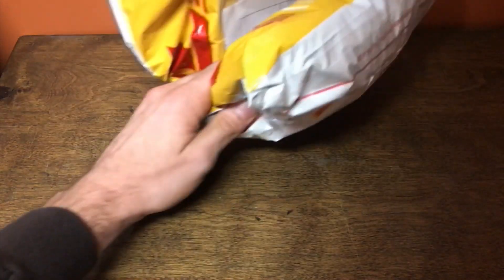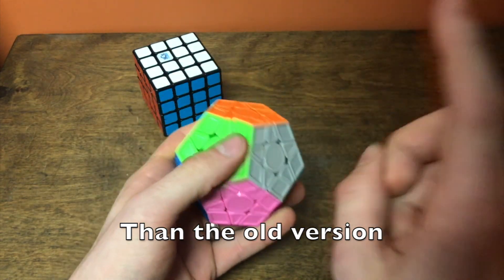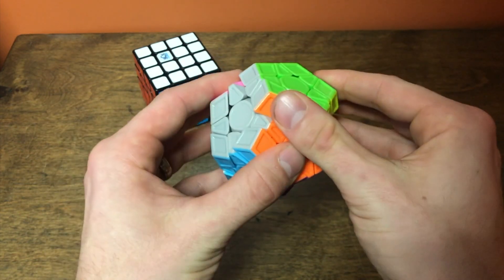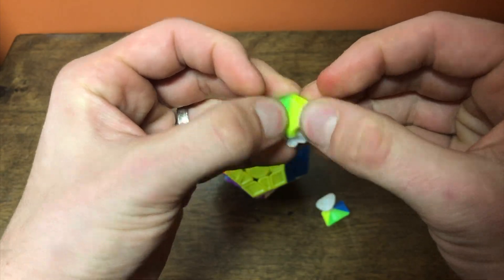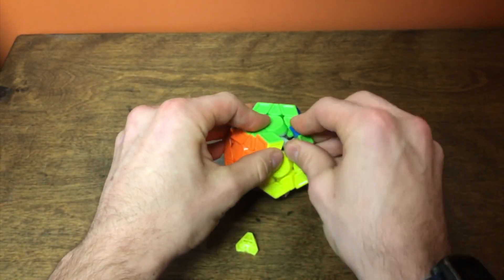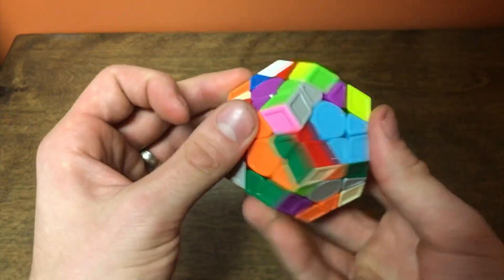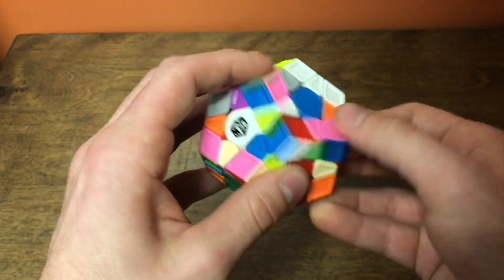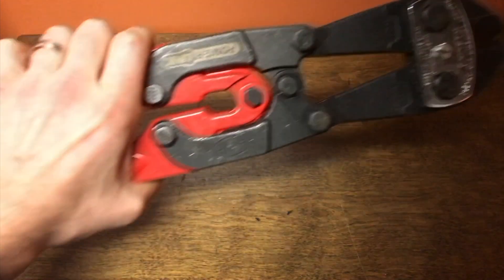QiYi X-Man Galaxy V2 Megaminx unboxing and first impressions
You can pick this up at SpeedCubeShop and save 10% by using code CUBEREVIEW at checkout.  This is a fantastic Megaminx from X-Man design.  I drop my PB by a ton after just my first solve.